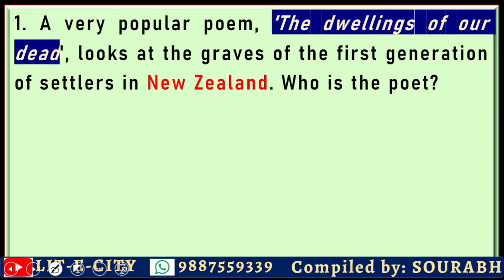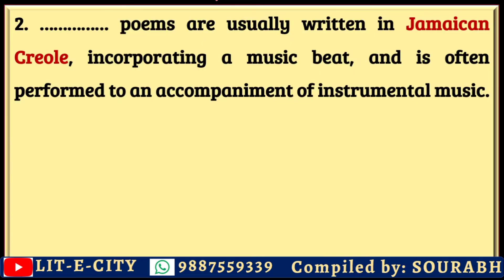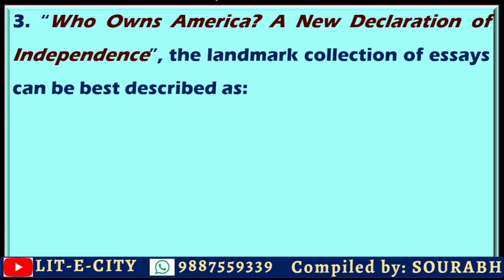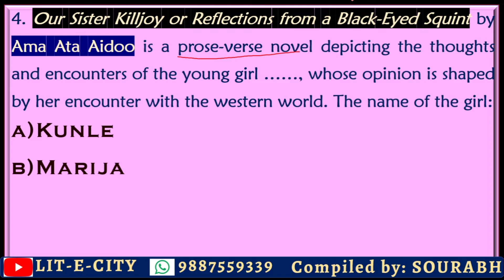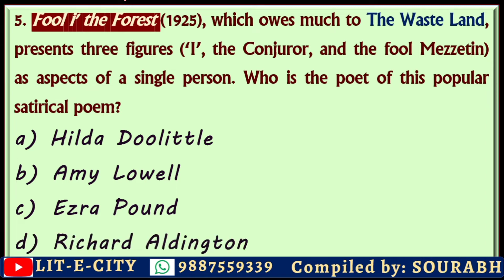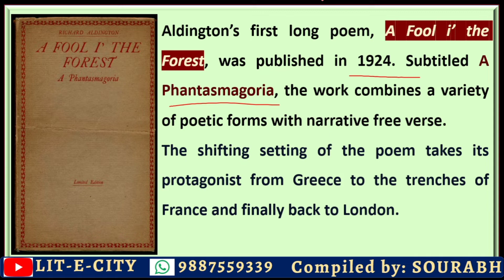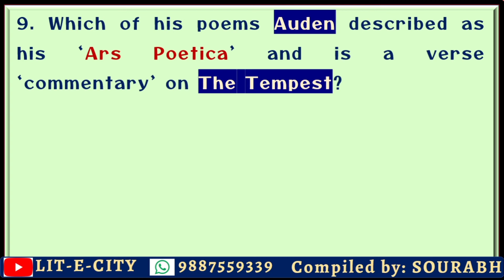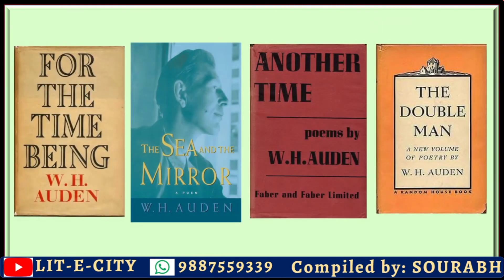UGC/NTA NET English - QTM Modern Poetry [Most Imp MCQs for Coming Exam]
@LiteCityenglish brings the brand new episode in QTM series on the advanced level questions from Modern English Poetry covering poets and poetry from both British and American canon.
It covers works that have achieved both popular and critical acclaim and that are important from NTA NET English exam.
Come and explore the question and assess your preparation for NTA/UGC NET English exam.
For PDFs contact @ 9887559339